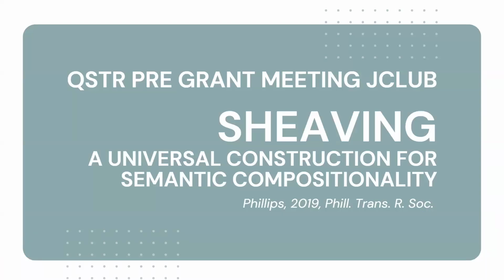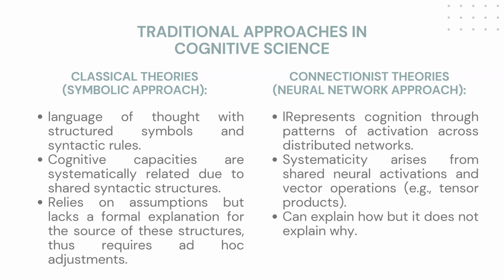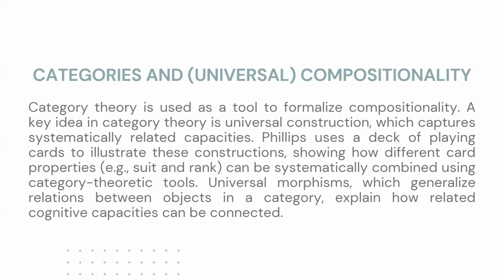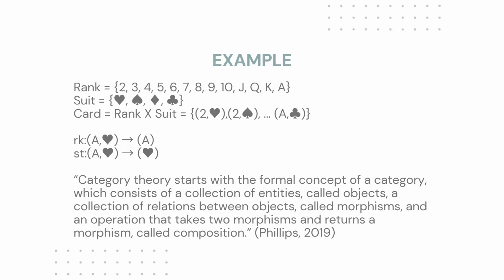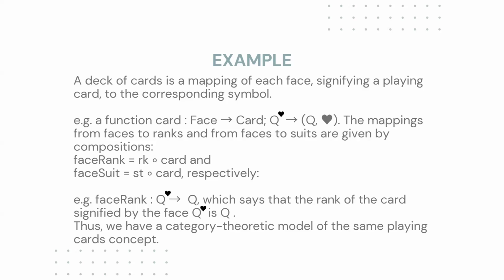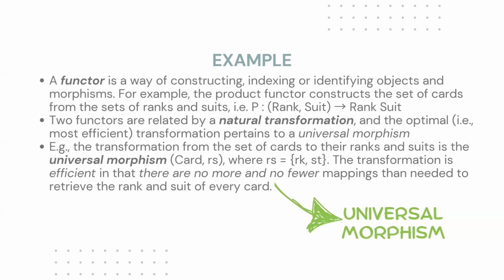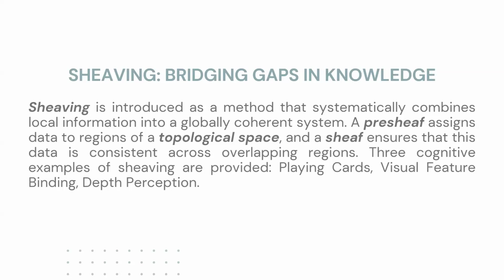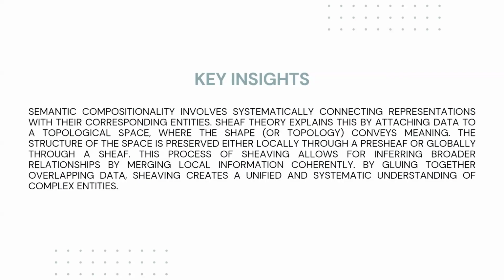[#4] Qstr-jClub: Science, Simplified:How does category theory explain the semantic composability?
A journal club was held as part of the pre-grant meeting program! In this meeting, researchers with different specialties read and discuss papers.
Today's journal is "Phillips Steven (2020). Sheaving—a universal construction for semantic compositionality. Phil. Trans. R. Soc. B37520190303